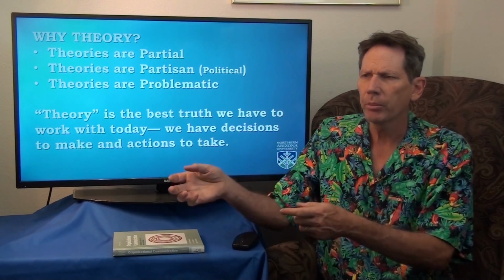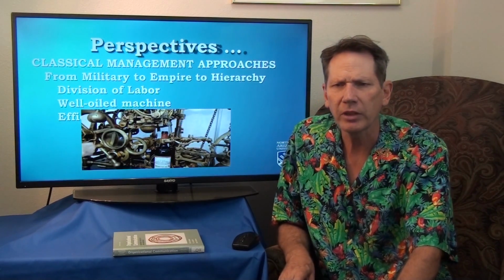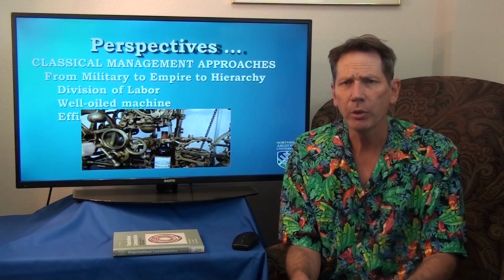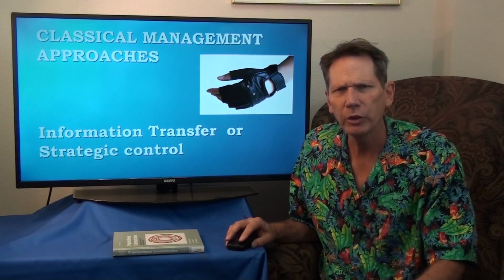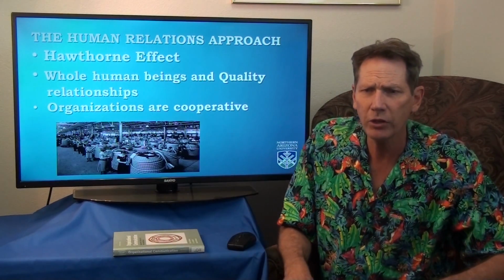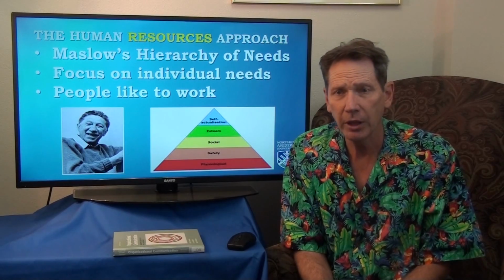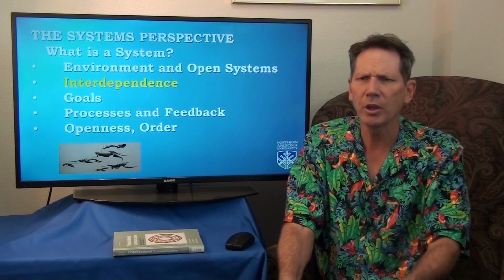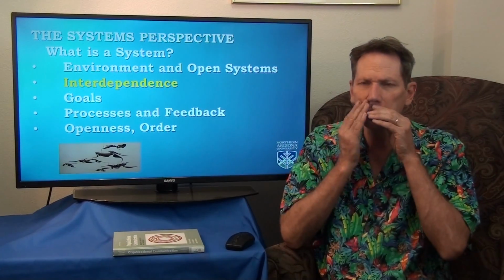472 Chapter 3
Lecture over Chapter 3 in text